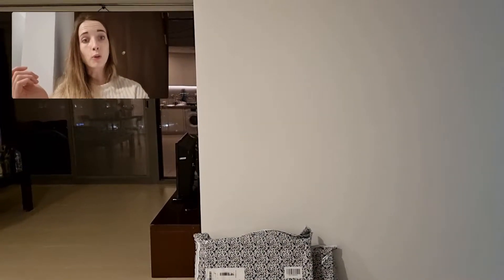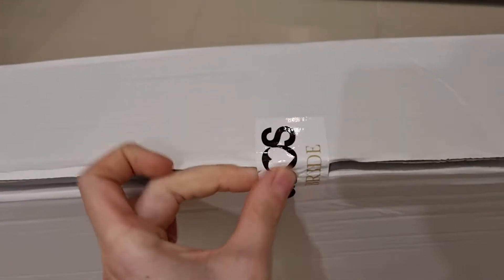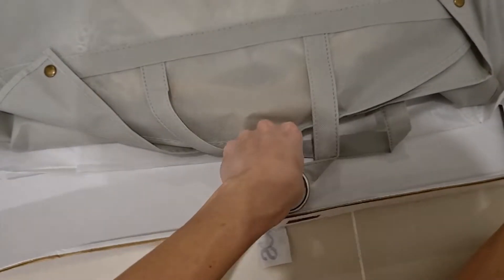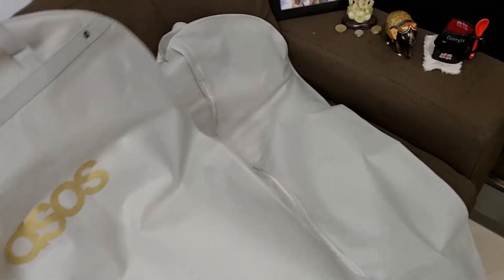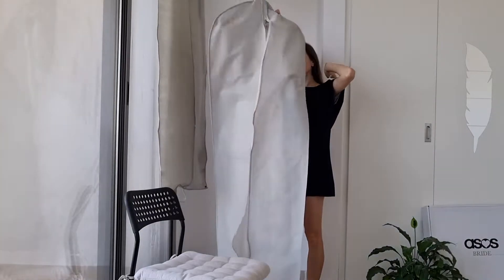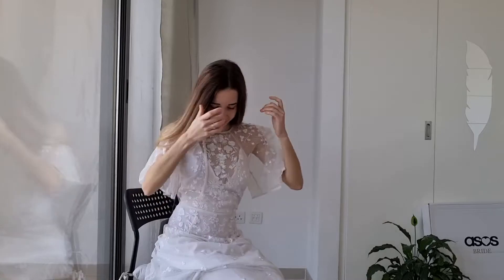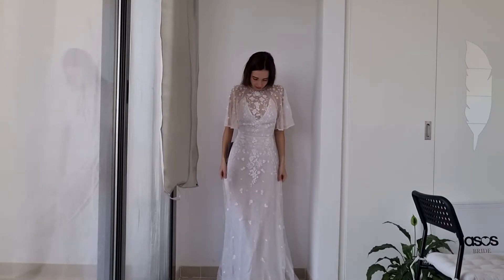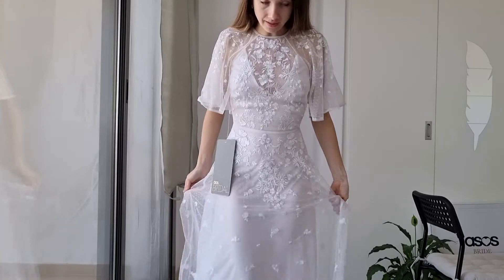I Found My Wedding Dress | Wedding Dress Shopping | Asos Wedding Dress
I finally found wedding dress, from the asos, check out small asos haul with a sneak peak to my dress!!!

This is a story of Galina & Darron who are from Kazakhstan & South Africa. Follow our life's journey as a interracial couple as we discuss fun topics regarding our relationship.